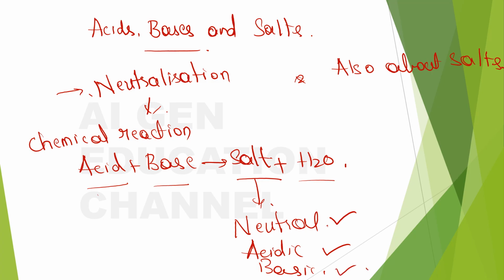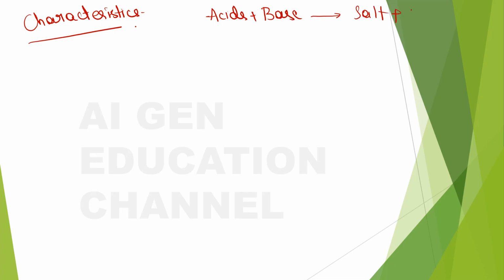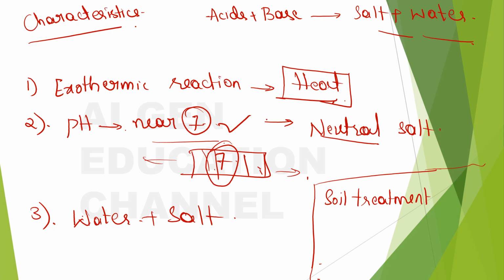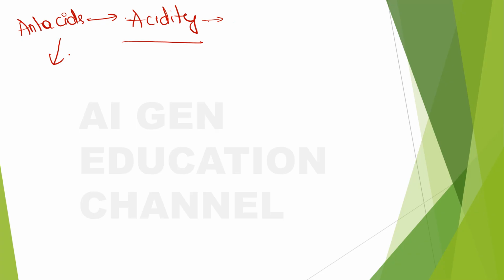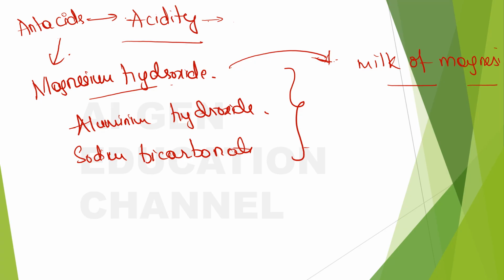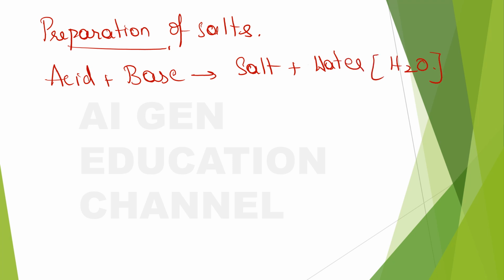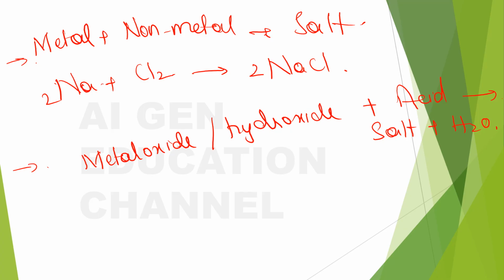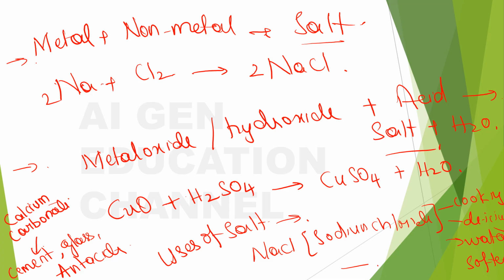GRADE 7 - ACIDS, BASES AND SALTS -3 | CBSE| ICSE| STATE BOARDS| OLYMPIAD| UPSC| IIT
About the chapter  Acids, Bases and Salts for Grade 7  students - CBSE, ICSE and State Boards.

Dear Parents,